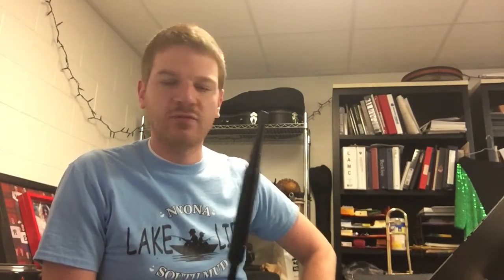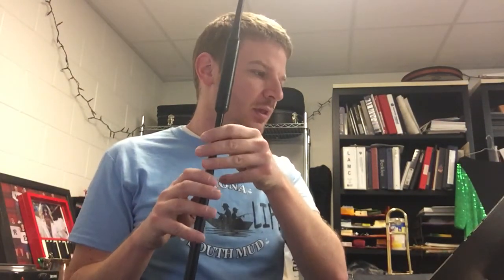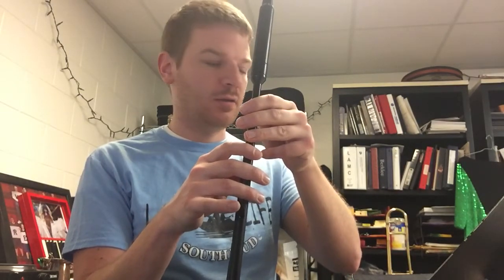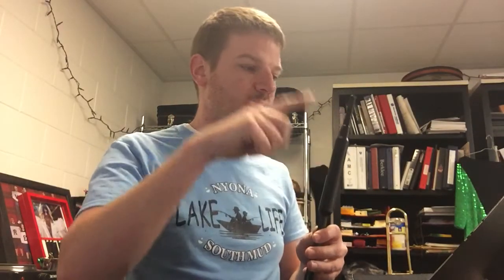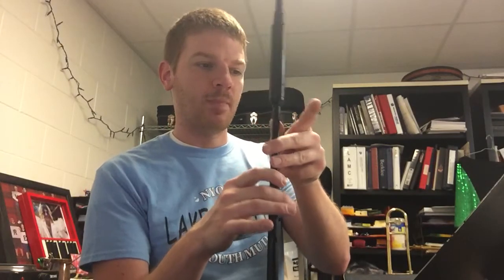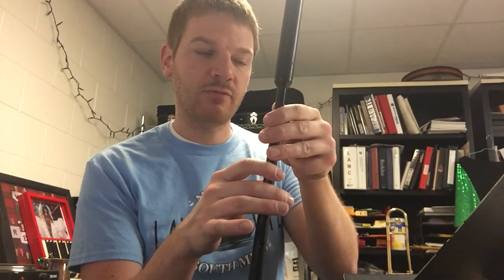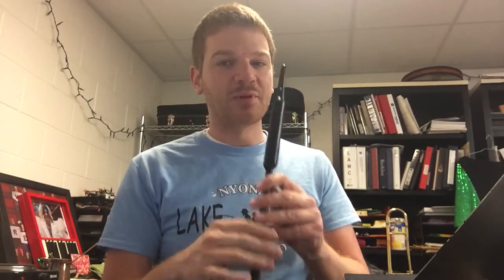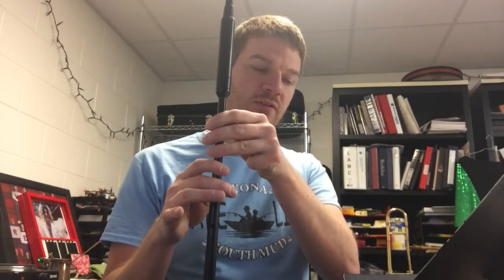Double C, Double B, The High Road to Gairloch (first part)